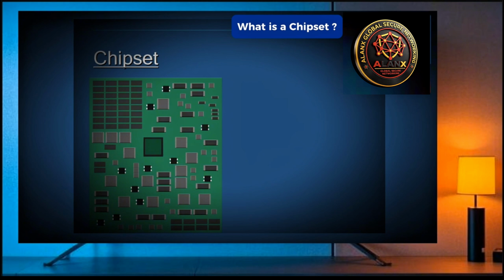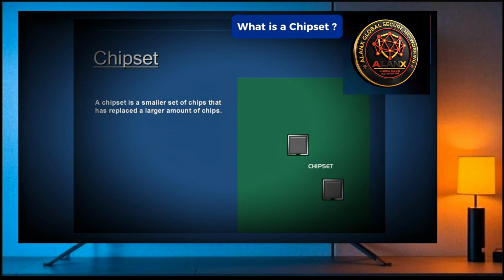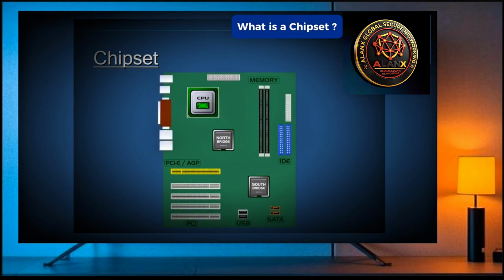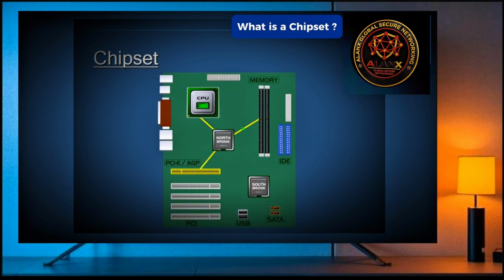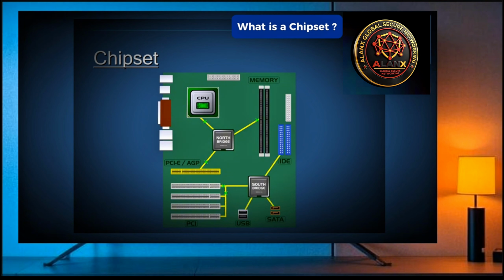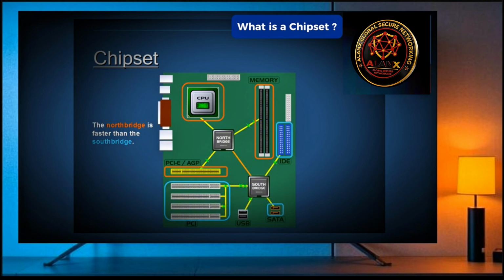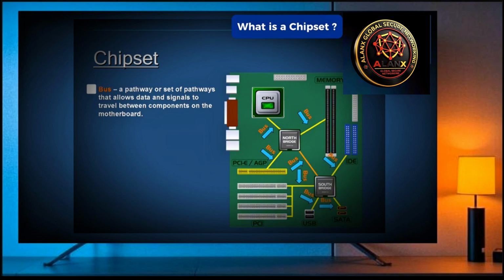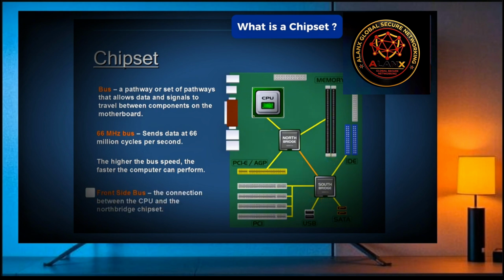What is a Chipset? | The Brain Behind Your Motherboard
🧠 What exactly is a chipset, and why is it important in your computer?
In this video, we explain what a chipset is, how it works, and why it’s a critical part of your computer or device’s performance.

🔐 Protect your devices with Surfshark VPN – the VPN I trust

In this video, you’ll learn:
 • What a chipset is and where it lives (hint: on your motherboard)
 • The difference between Northbridge and Southbridge
 • How chipsets control communication between CPU, RAM, storage & peripherals
 • Why choosing the right chipset matters for gaming, speed, and compatibility

If you’re building a PC, buying a laptop, or just want to understand your tech better — this video is for you!